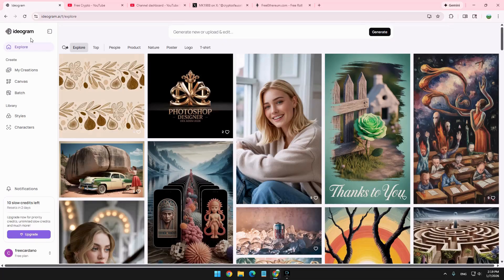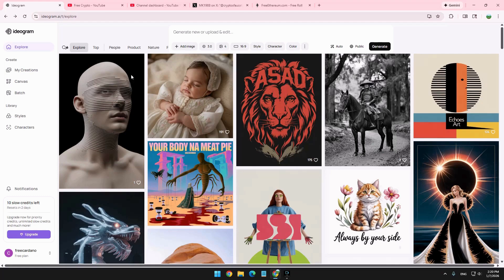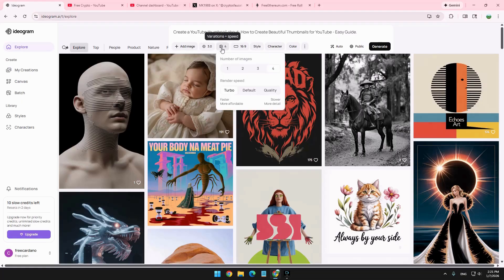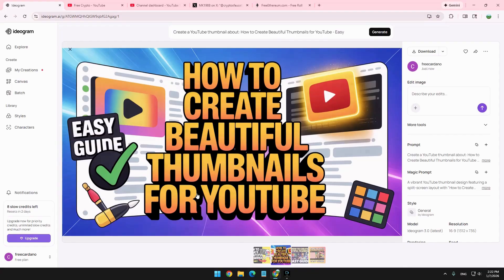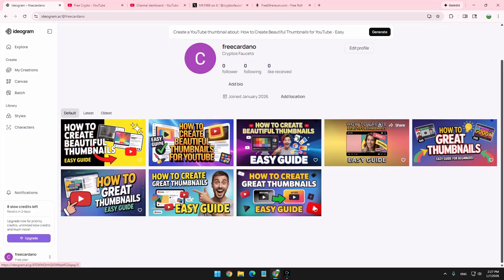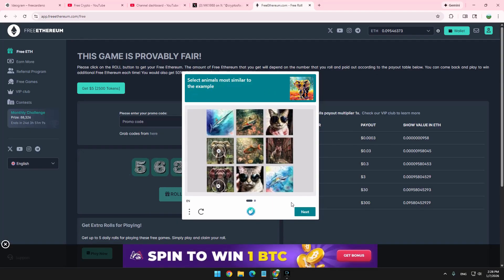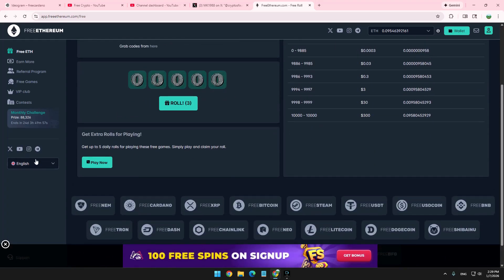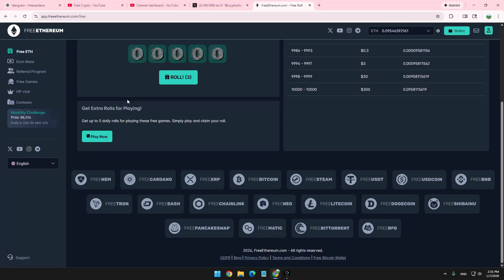How to Create High-CTR YouTube Thumbnails for FREE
Ever wonder how we create eye-catching thumbnails that actually get clicks? In this video, we show you how we use Ideogram AI to achieve a 7.6% Click-Through Rate (CTR) on our recent videos - and the best part is, it’s completely free!

What you’ll learn in our tutorial:

How we use Ideogram AI to generate stunning images.

The exact settings we use for YouTube (16:9 Aspect Ratio).

Why we believe the 3.0 Turbo model is the best choice for creators.

Our simple trick using Microsoft Paint to fix AI text issues.

Safety Warning: Why you should never put sensitive info like passwords into AI prompts.

We also cover some important updates for our community, including the Captcha fix on our faucet sites, the $5 promo code button, and how to join our 30,000 token monthly challenge.

Code in the video.